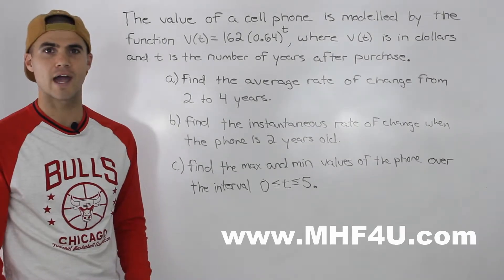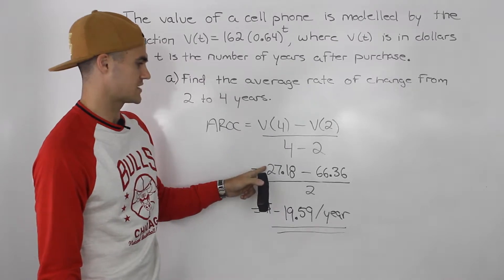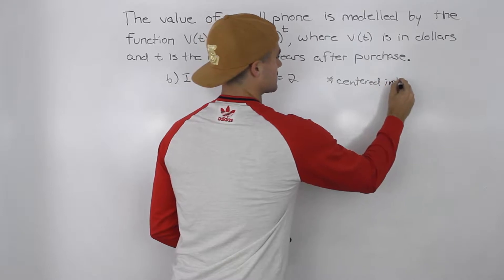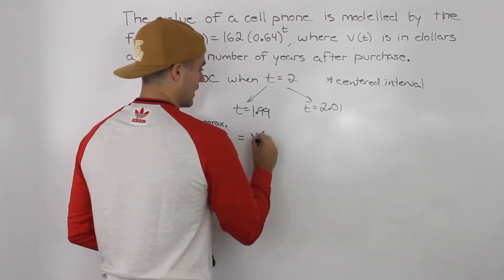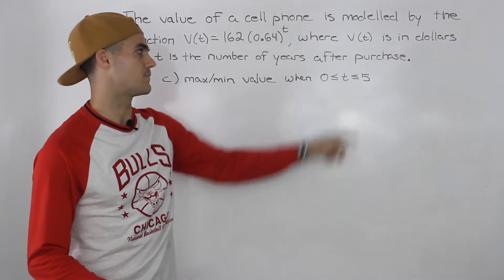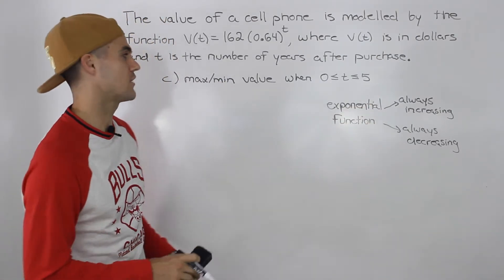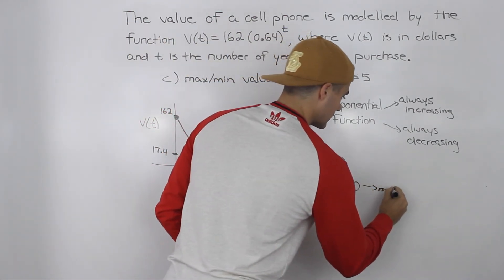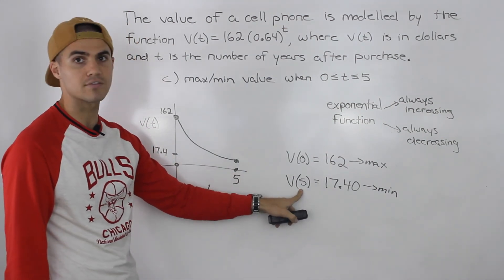MHF4U (Unit 2, Test 1, Knowledge Section, Question 3) - Rate of Change with Exponential Function